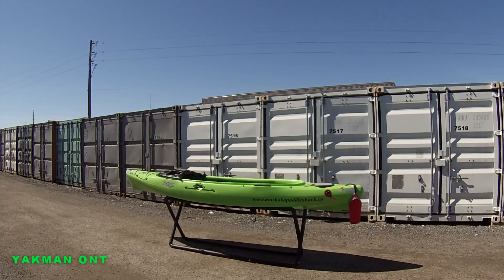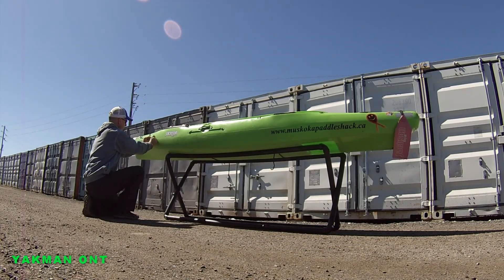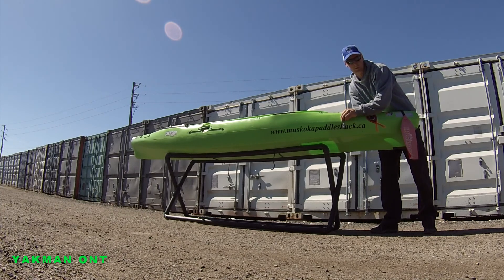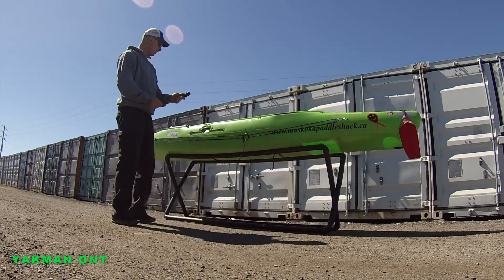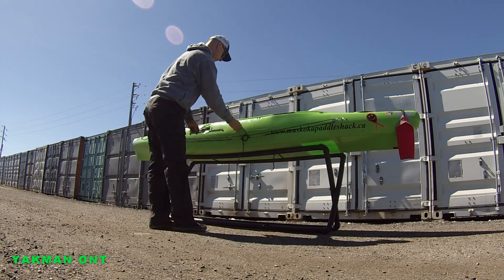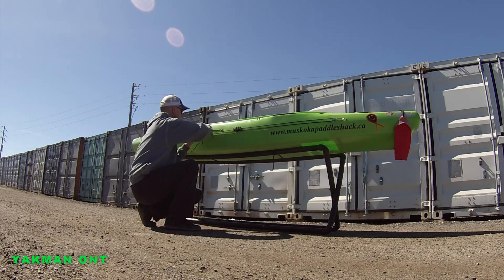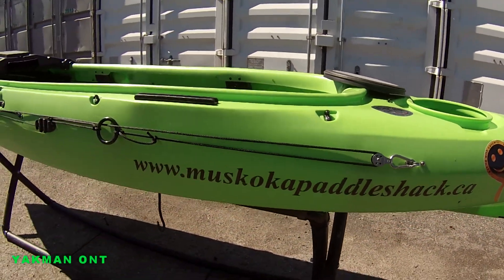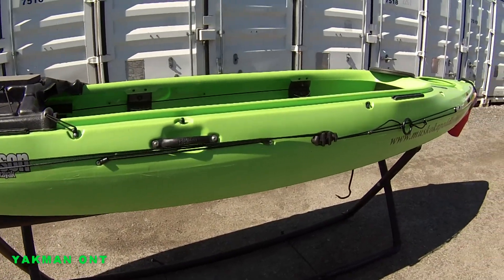Anchor Trolley Fishing Kayak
I install a Anchor Trolley on my JK KILROY Fishing Kayak
Very Easy , Great for drifting or anchoring,,
Great to have this on your Yak!